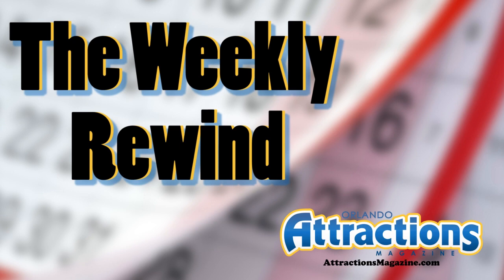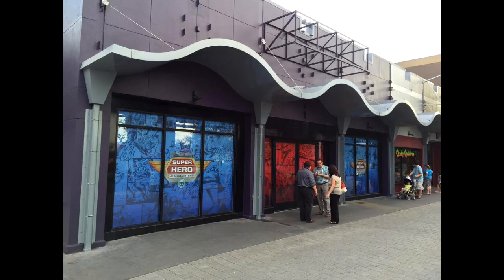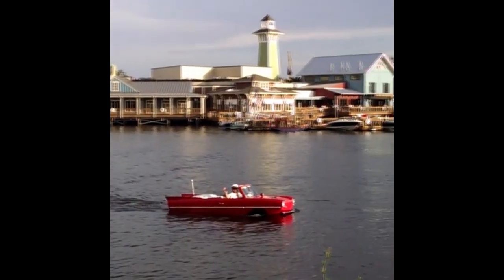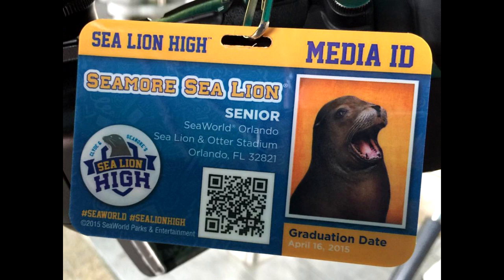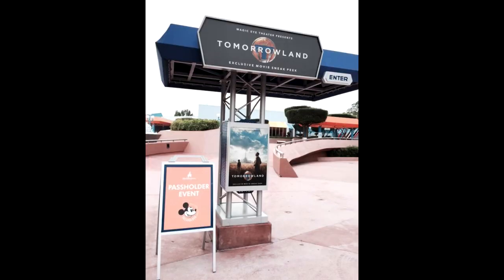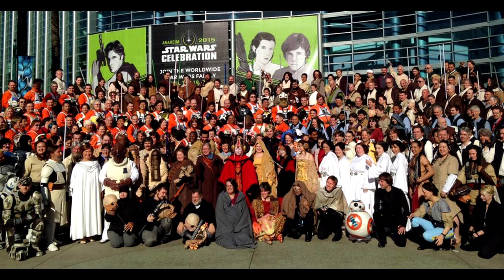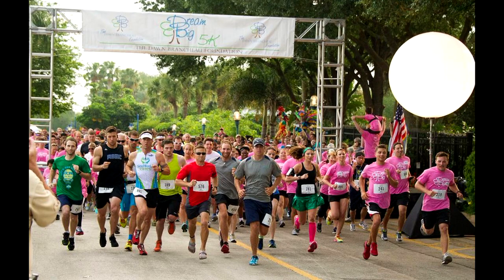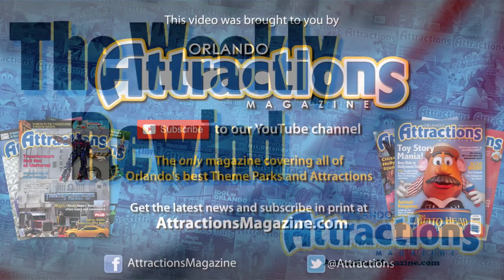The Weekly Rewind @Attractions - Sea Lion High opening, Tomorrowland preview - Apr. 20, 2015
A look back at the week of Tweeted photos from @Attractions Twitter feed - Apr. 13 to Apr. 19, 2015.